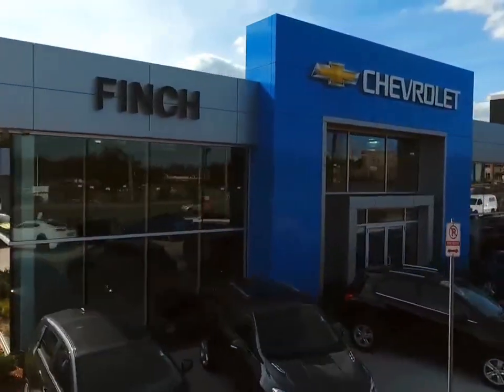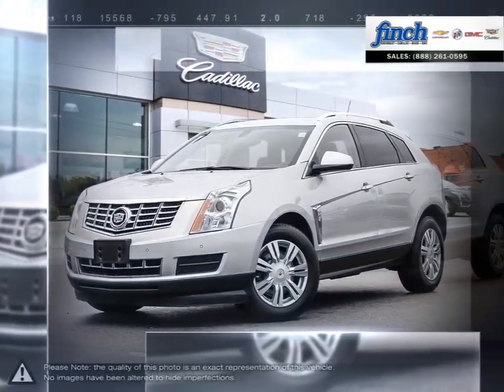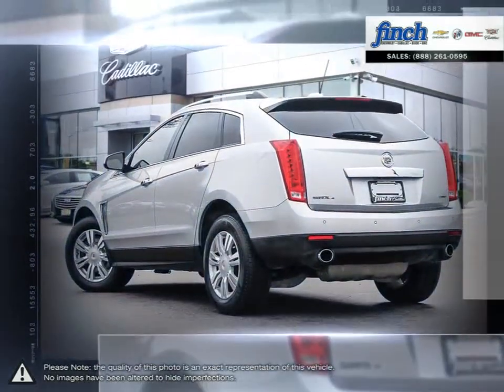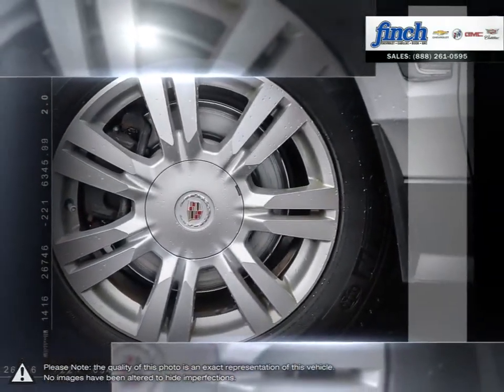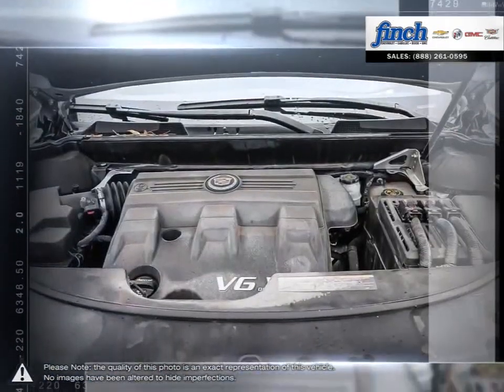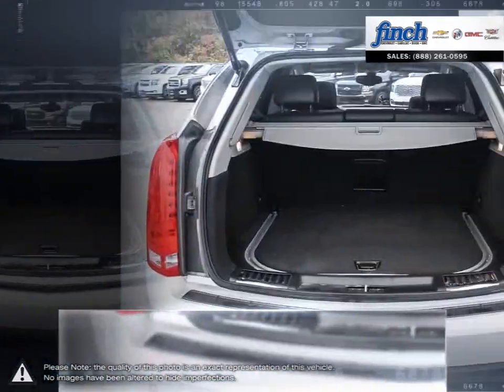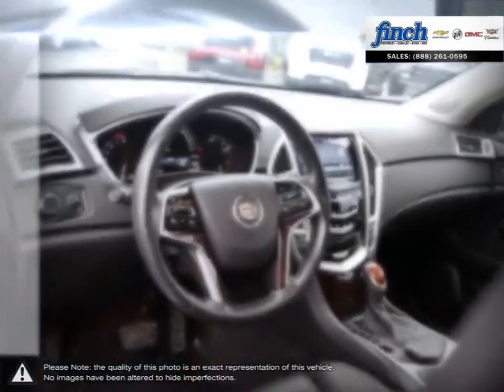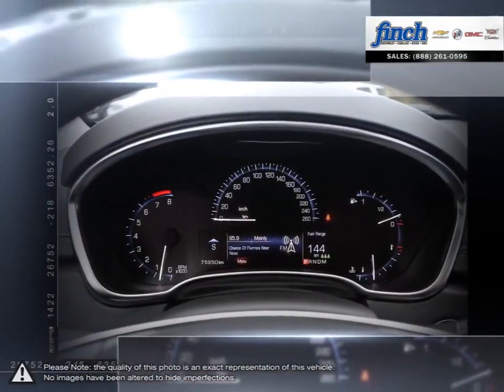2015 Cadillac SRX | Finch Chevrolet | 3GYFNEE38FS628363